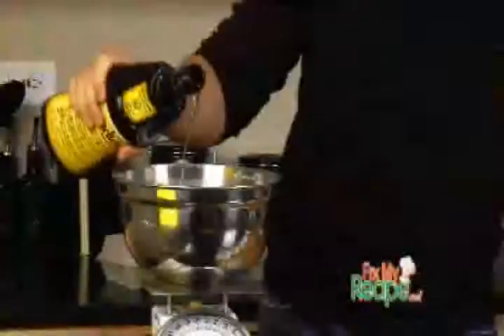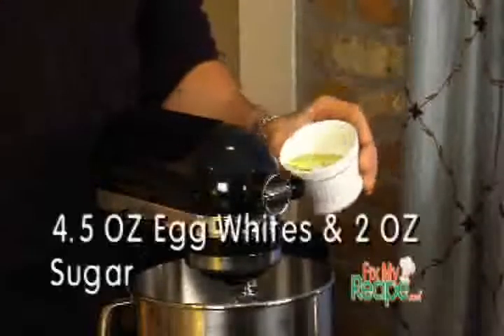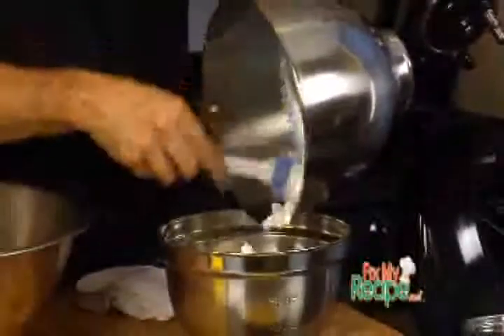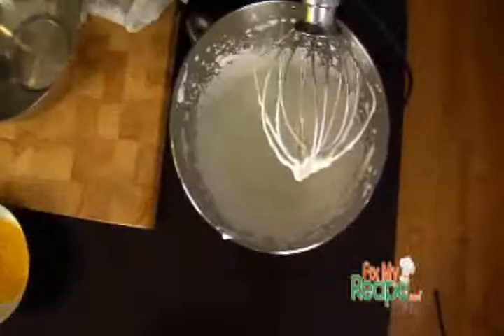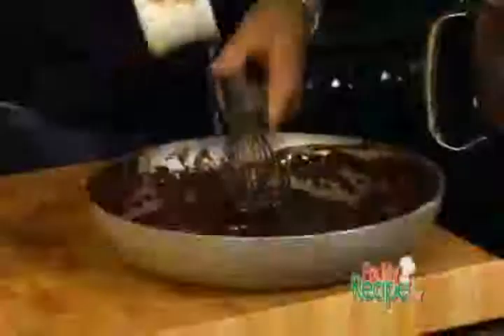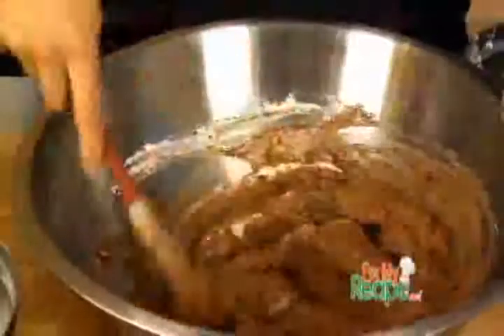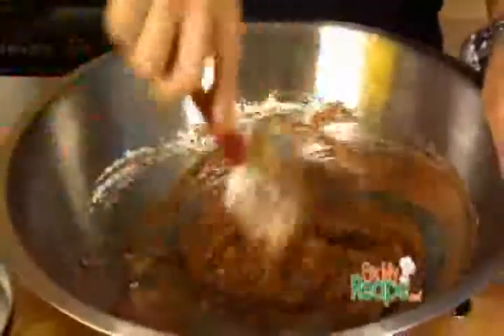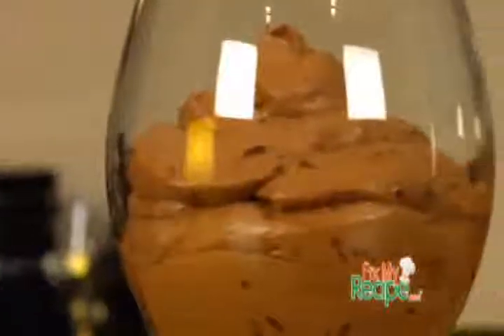Chocolate Mousse on fixmyrecipe.com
Chef Billy Parisi helps Barbara of Cleveland, Ohio, hold together her chocolate mousse.  If you feel you have a recipe that needs "fixing" feel free to submit it or simply email it to and it just might be the next featured "Fix of the Day."